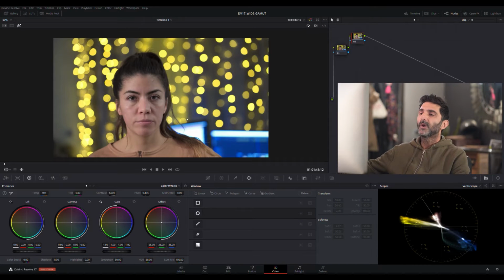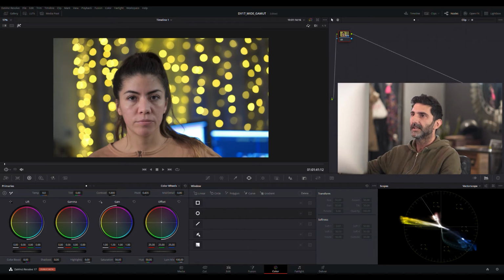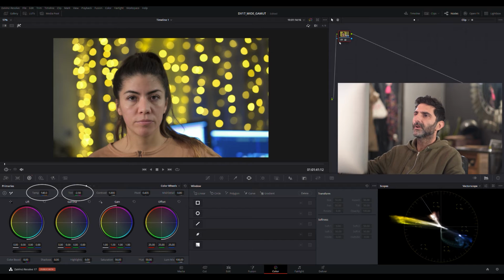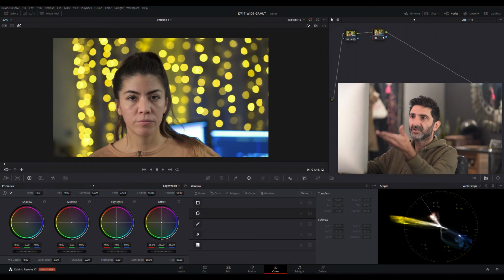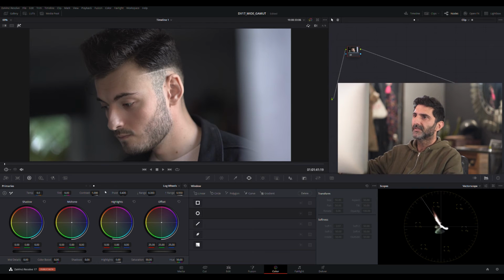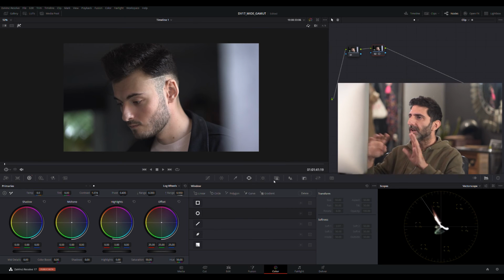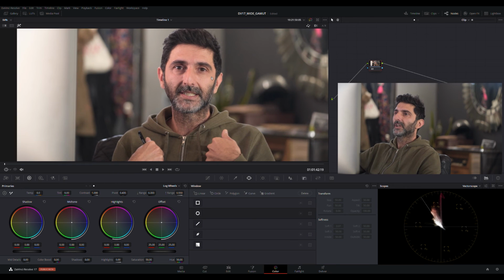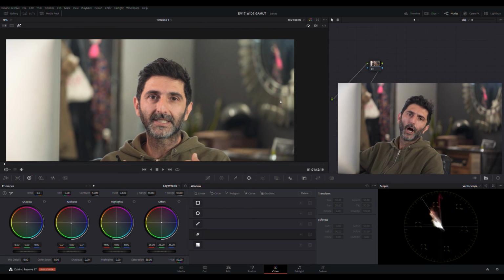PERFECT SKIN IN CAMERA PICTURE PROFILE CUSTOM SETTINGS SONYA7iii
HOW TO SET UP YOUR PICTURE PROFILE TO GET PERFECT SKIN FROM YOUR SONY A7iii. In this tutorial, I compare the clips straight out of camera with the skin vectorscope to show you how easy it is to nail the skin every time with minimal adjustments possible.